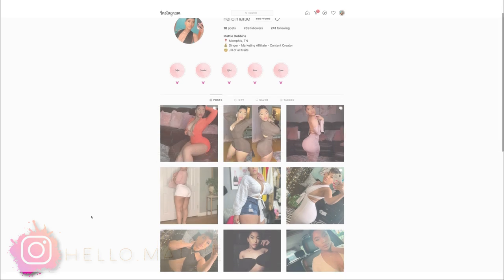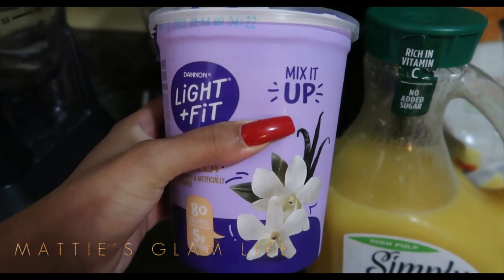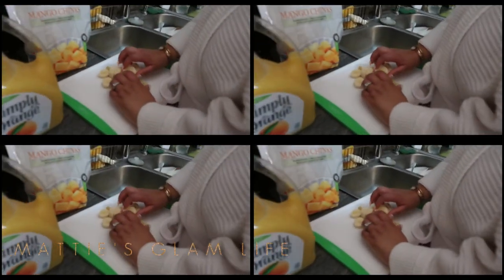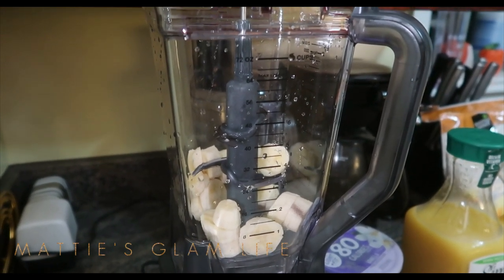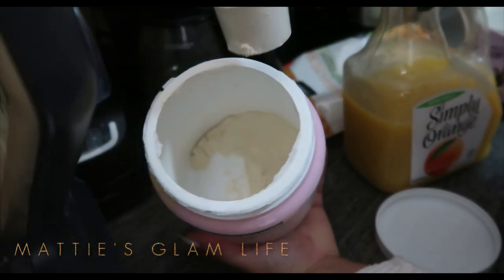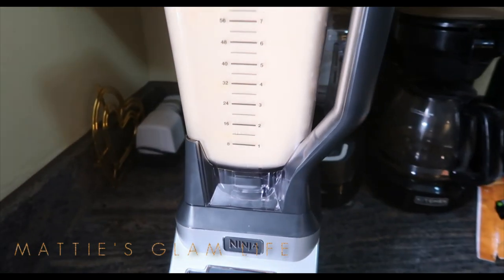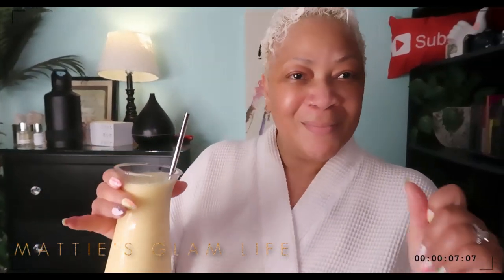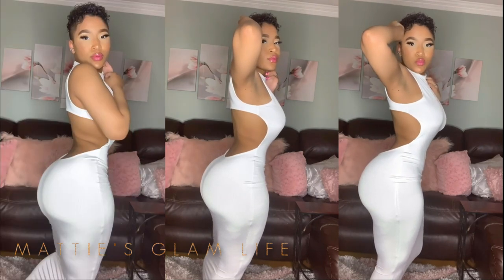TRY THIS PROTEIN SMOOTHIE FOR FAST BUM GROWTH (MUST WATCH)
INGREDIENTS USED -

1/2 tub of Yogurt Vanilla
1x cup of Orange Juice
1x cup of Mango Chunks
2x Banana Sliced
2x Scoops of Protein Powder

Hi Glam Stars! Side note - This protein smoothie will only be beneficial if consumed with a work out routine.

Love Me Like That by Deanz

Love Jam by Gloria Tells

Say It To My Face by Gloria Tells

Mayweather by Warmkeys.

Gloria Please by Gloria Tells

Ninja Professional Countertop Blender with 1100-Watt Base

grilljoy 13pc Reusable Metal Straws with 2 Cleaning Brushes

Nature’s Bounty Complete Protein & Vitamin Shake Mix

Spectrum Essentials Organic Ground Premium Flaxseed

Organic Pomegranate Juice Powder

Camera Used -
Canon Rebel T8i